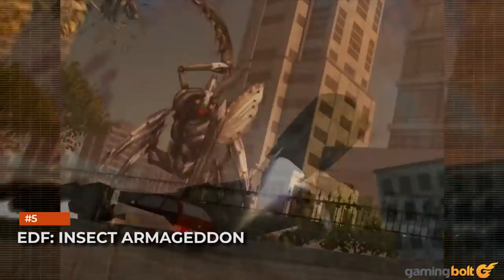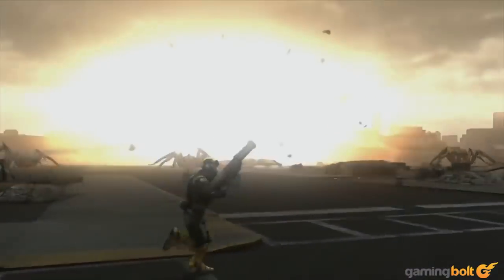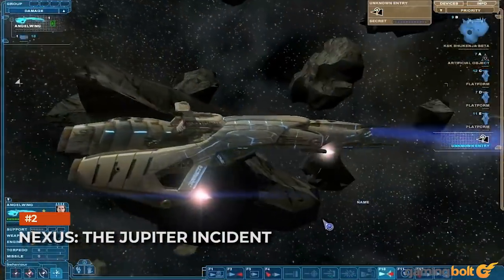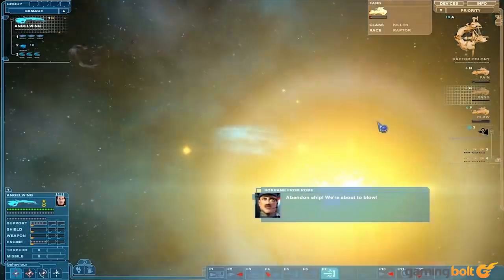13 Games That Let You Use Nukes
Nuclear weapons are the nightmare scenario for many people, even those who don't actively worry about them. Not only do they entail the utter ruination of nearly every species as we know it but the Earth itself becomes a barren wasteland. Still, there's something about the sheer destruction that nukes can cause which is hard to ignore, especially in the power fantasy scenarios of some games. Let's take a look at 13 such games here and how they let you use nukes.